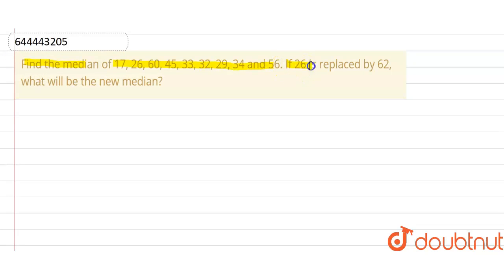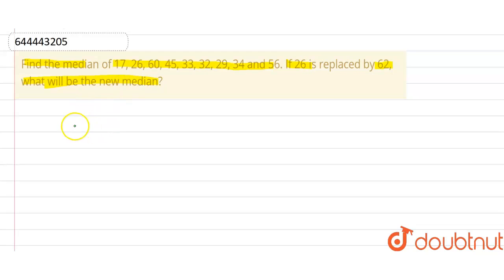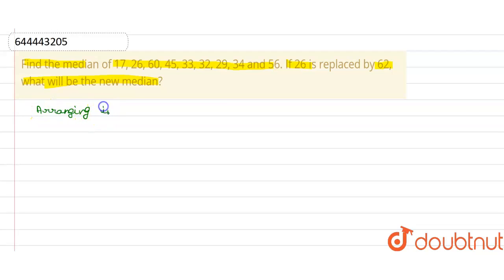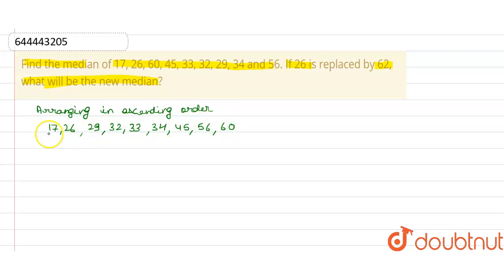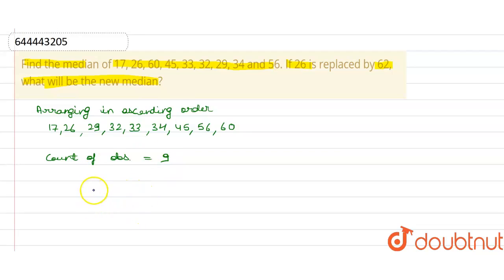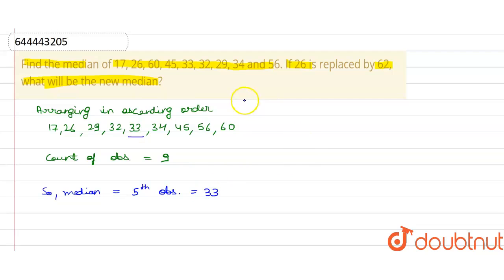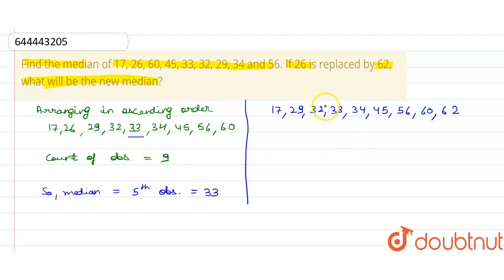Find the median of 17, 26, 60, 45, 33, 32, 29, 34 and 56. If 26 is replaced by 62, what will be ...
Find the median of 17, 26, 60, 45, 33, 32, 29, 34 and 56. If 26 is replaced by 62, what will be the new median?
Class: 9
Subject: MATHS
Chapter: CHAPTERWISE REVISION (STAGE 1)
Board:ICSE

👉 Have Any Query? Ask Us.